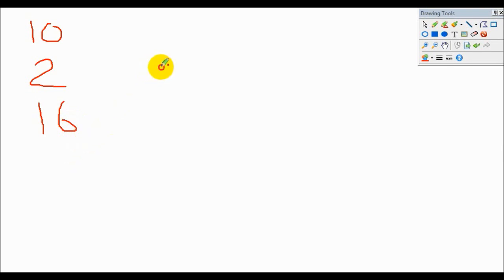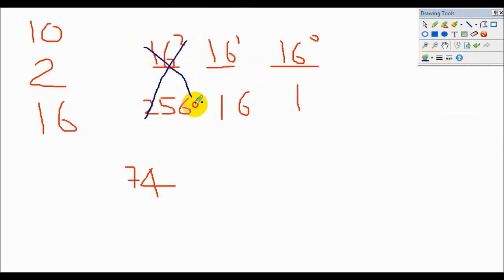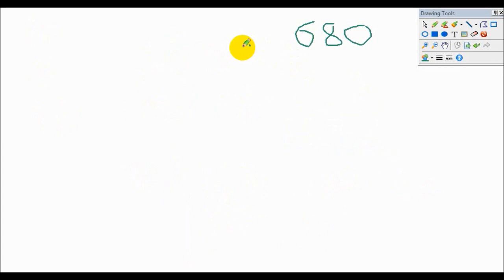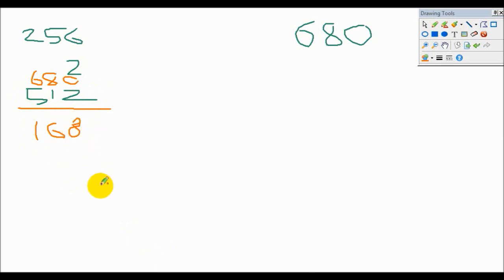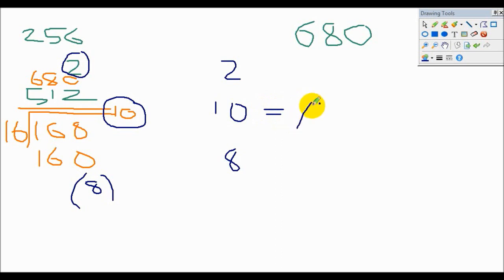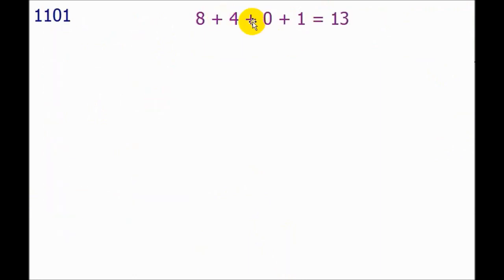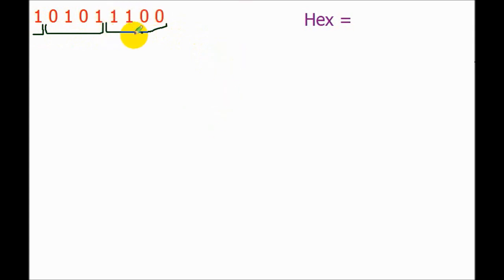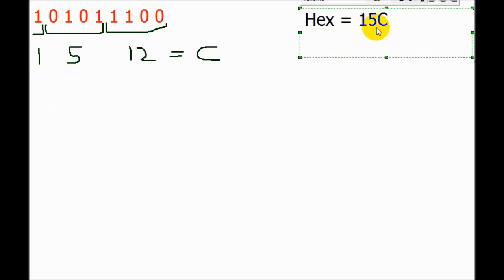HEXADECIMAL Dec to Hexadec